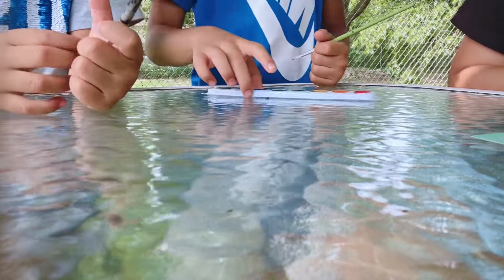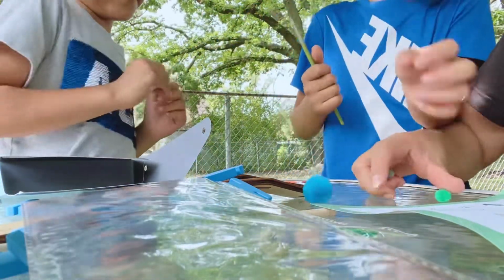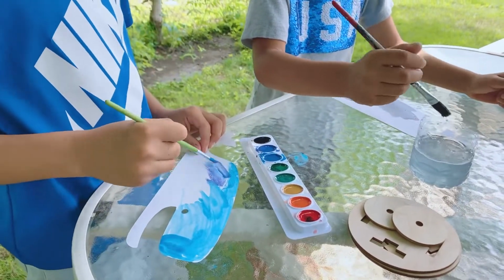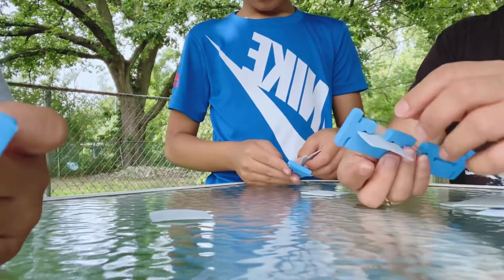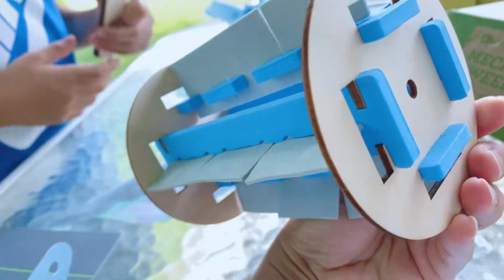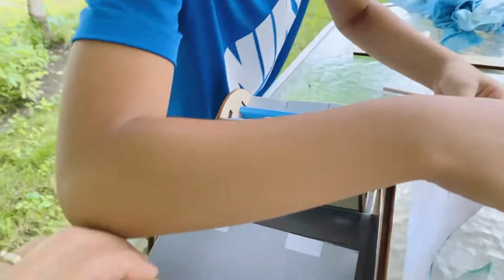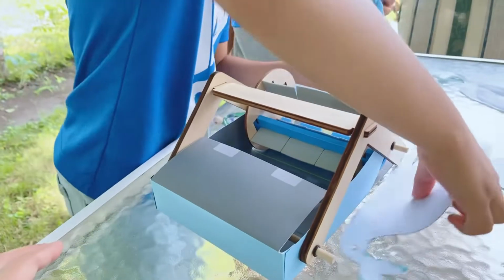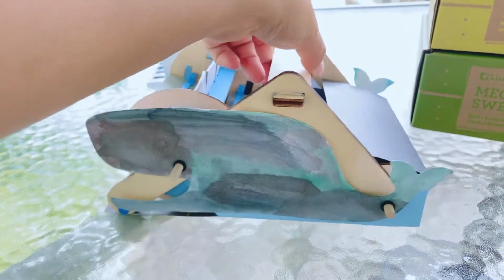LETS MAKE A MECHANICAL SWEEPER| PROJECT 101 FROM KOALA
Kids loves doing project so here’s a mechanical sweeper we happily made.

Hope everyone is safe ❤️